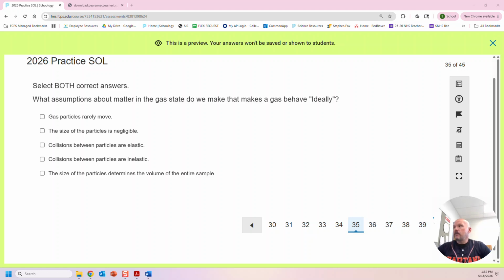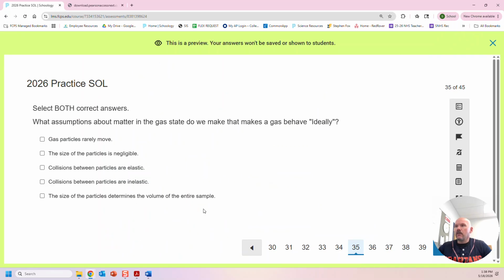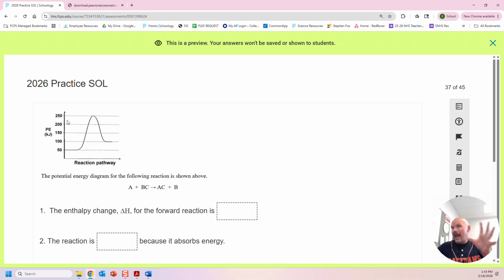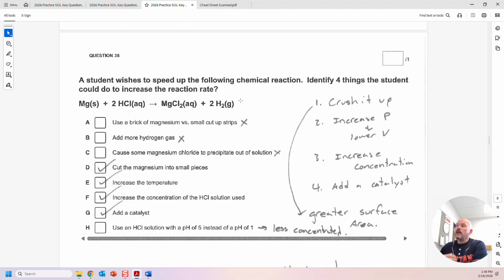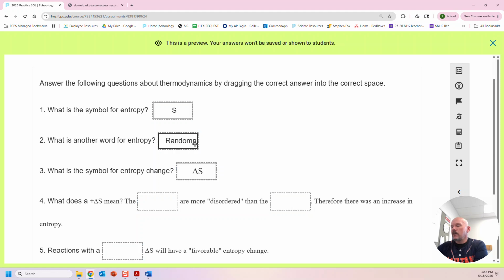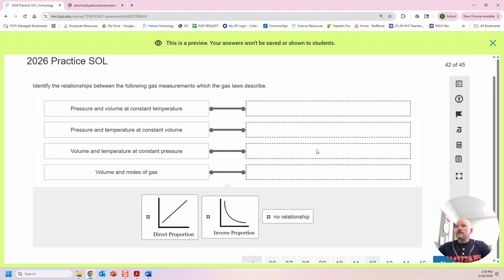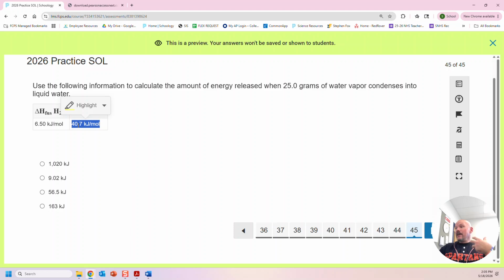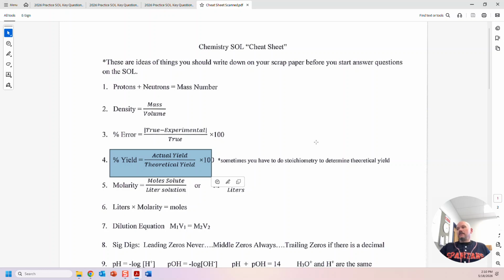2026 Practice Chemistry SOL Part 4 Questions 35-45